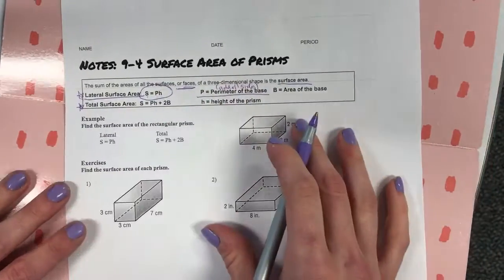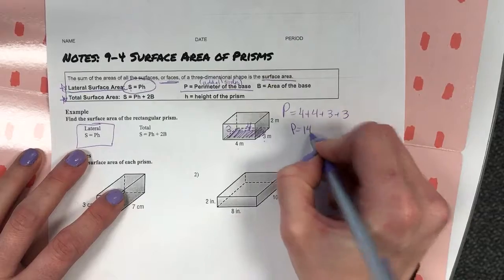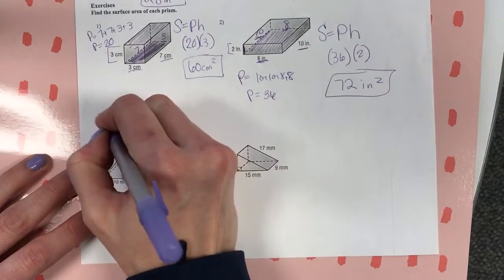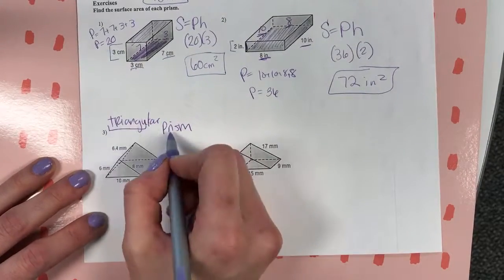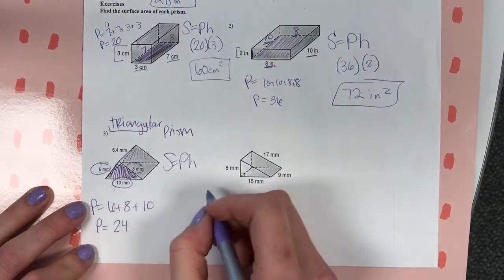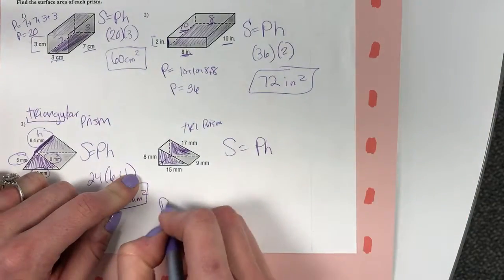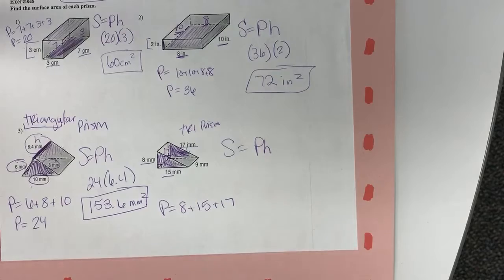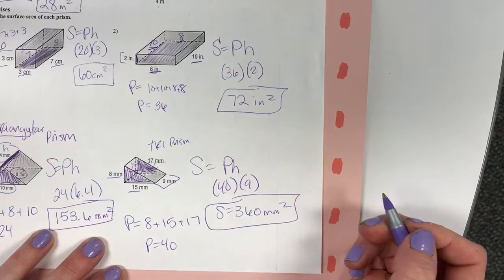9-4 surface area of prisms